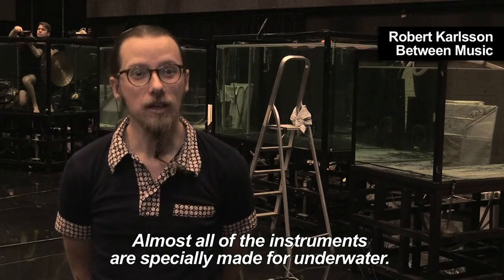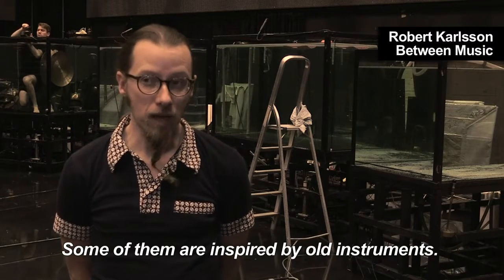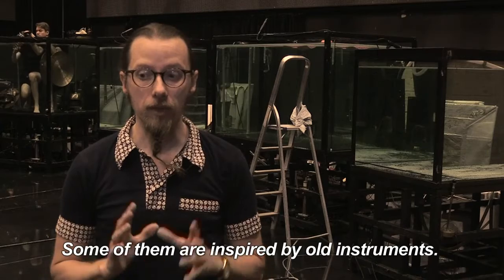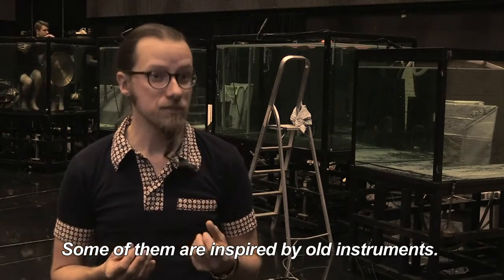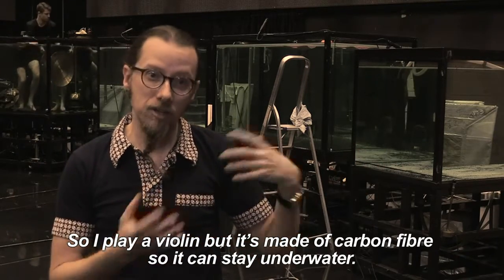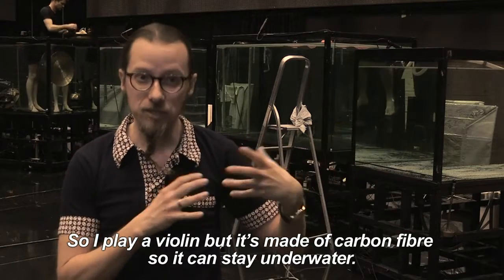Danish musicians push boundaries with underwater show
A group of Danish artists is pushing the boundaries of musical performance, taking their instruments underwater to create new sounds and provide a captivating new experience for their audiences.